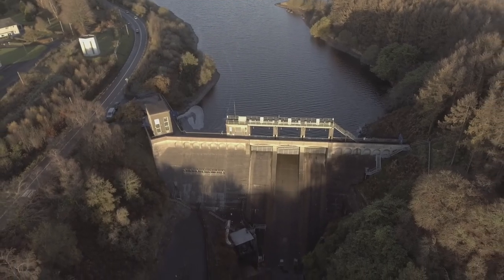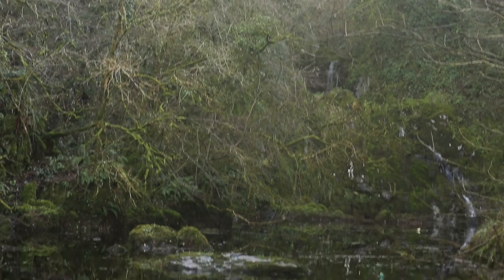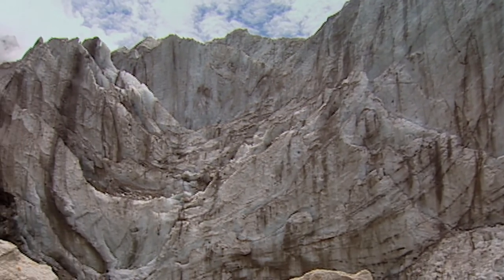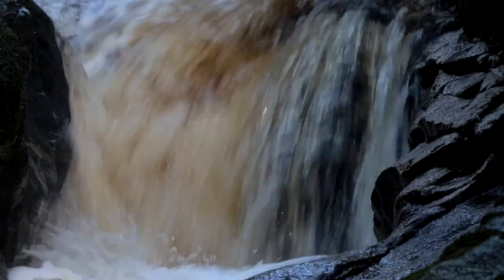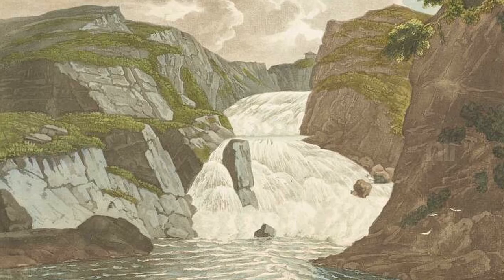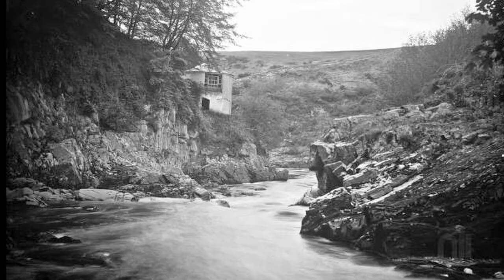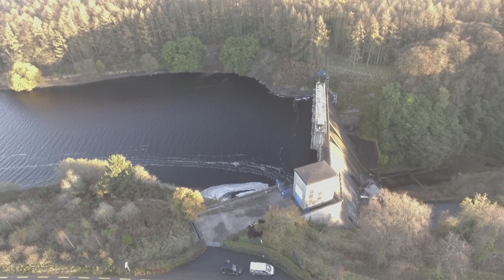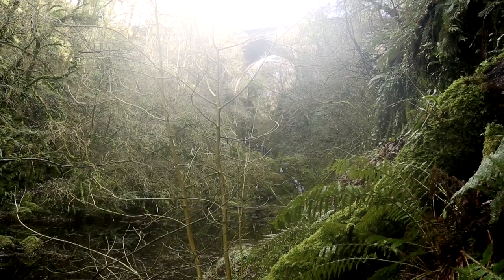The Hidden Bridge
River Liffey Stories - Poulaphuca Bridge